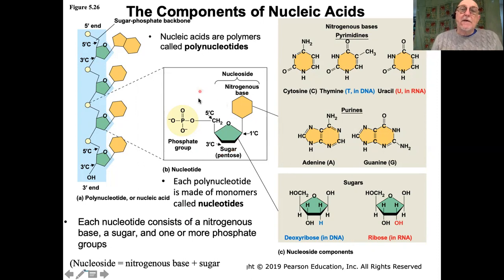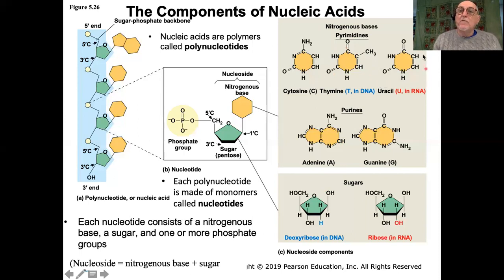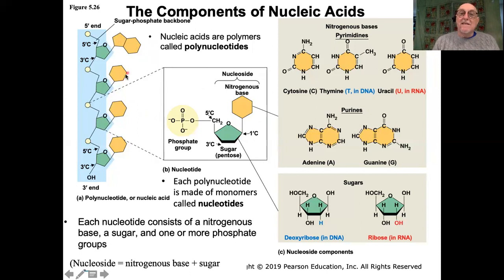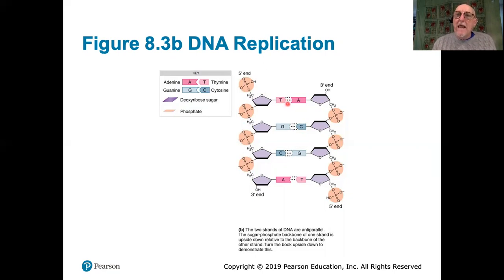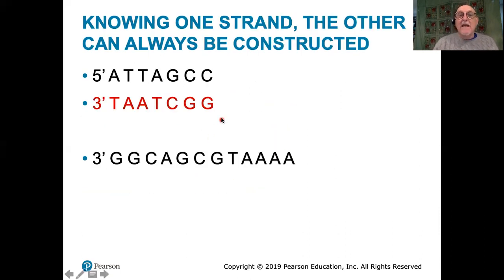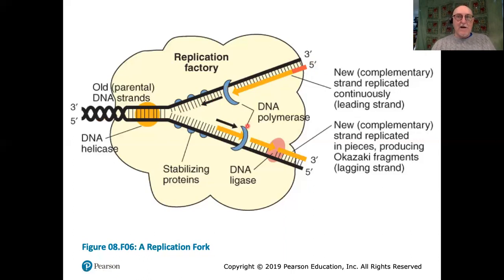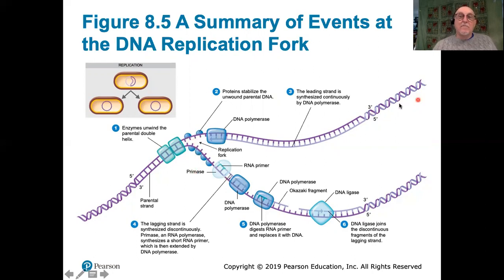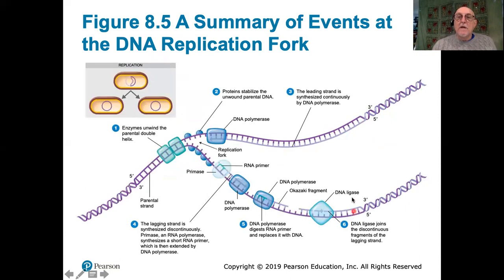Bio3300 Class 11 DNA Function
DNA Function: structure, replication, transcription